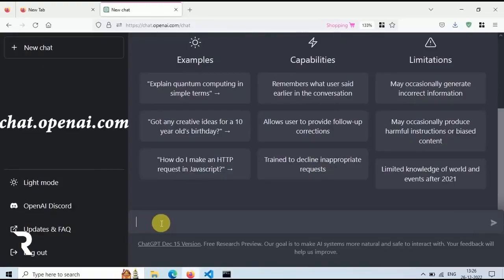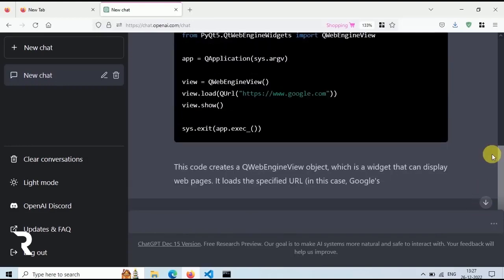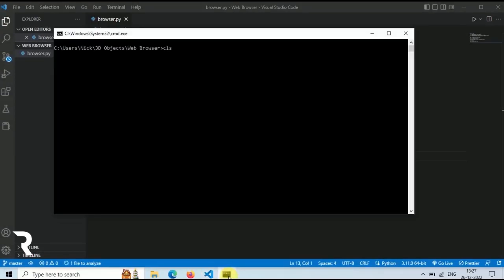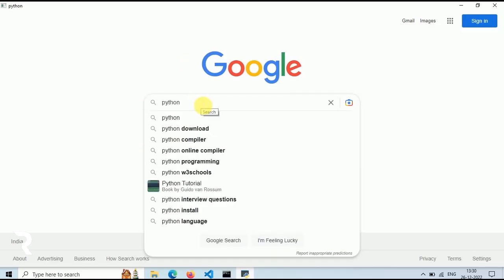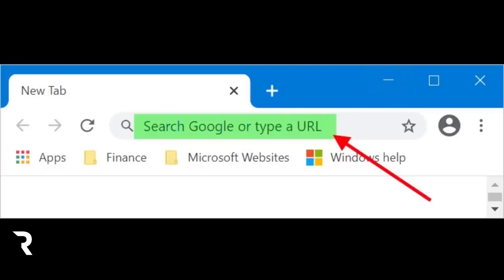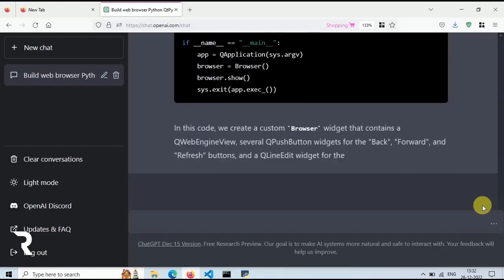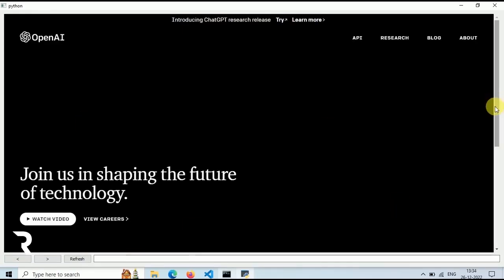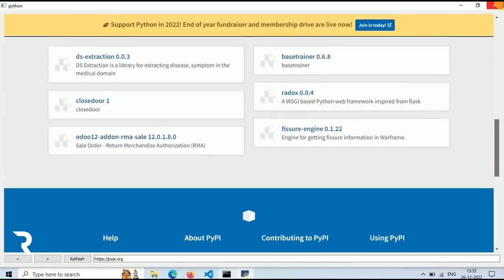Build a Web Browser Using ChatGPT and Python technology #2023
Rach Tuto :

Step 1: Install the necessary packages

First, you will need to install the ChatGPT and Python packages. You can use the pip command to install them.

pip install chatgpt
pip install python

Step 2: Create the web browser

Create a new file and save it as “browser.py”. Then, add the following code:

import chatgpt
import webbrowser

# Create a new ChatGPT instance
chatbot = chatgpt.ChatGPT()

# Create a web browser
def open_browser():
    print("Opening web browser...")

# Main loop
while True:
    user_input = input("What would you like to do? ")
    response = chatbot.get_response(user_input)
    print(response)

    if response == "open browser":
        open_browser()

Step 3: Run the web browser

Once you have the code written, you can run it using the following command:

python browser.py

Now, you should be able to